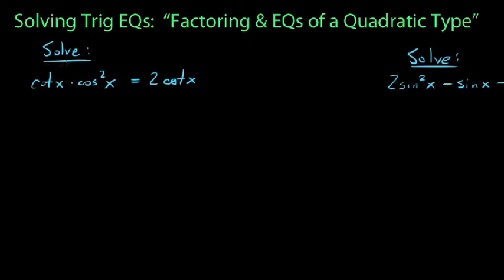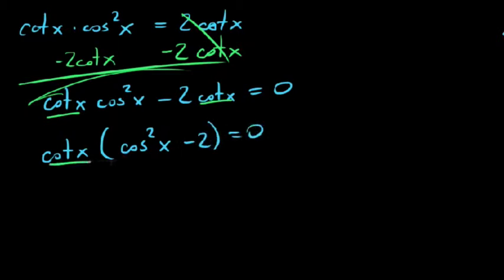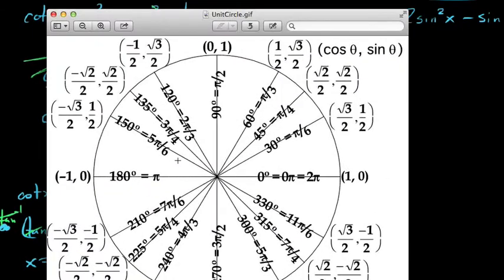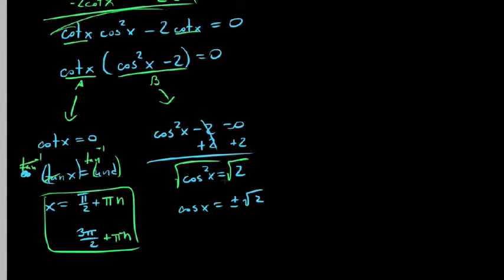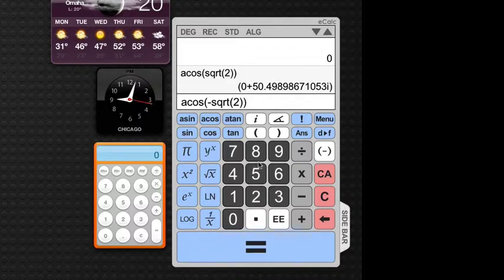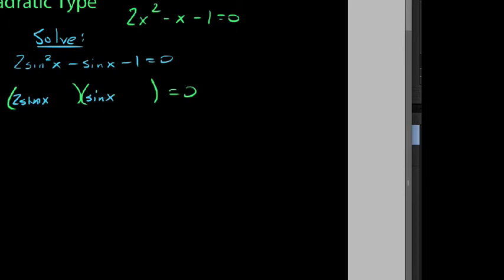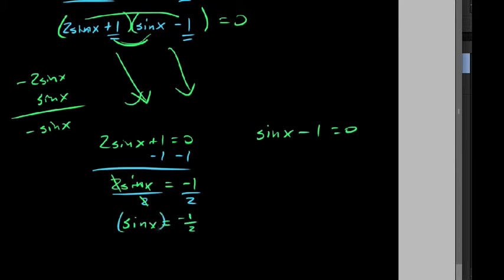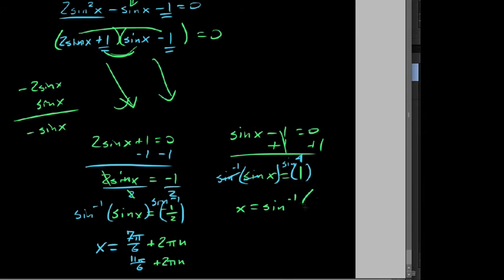Solving Trig Equations: Factoring and Equations in Quadratic Form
In this video I show how to effectively use factoring techniques to solve trig equations of higher order.